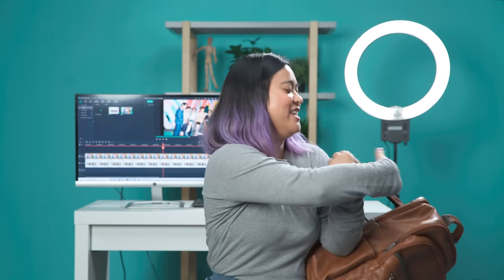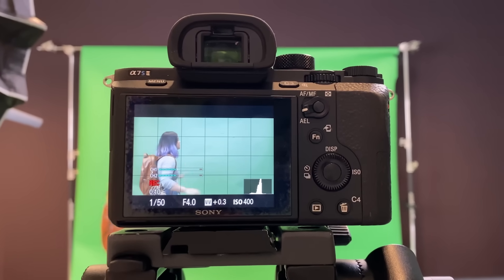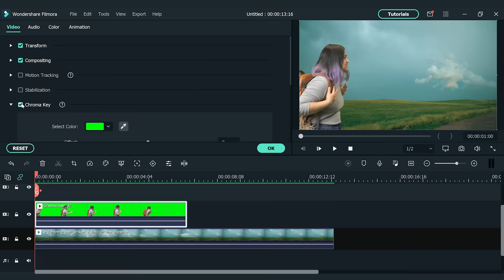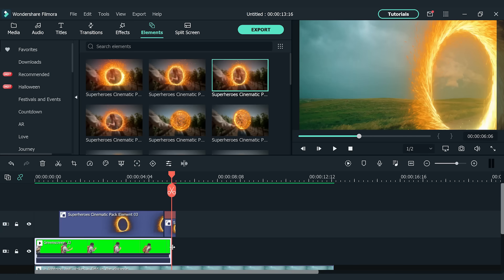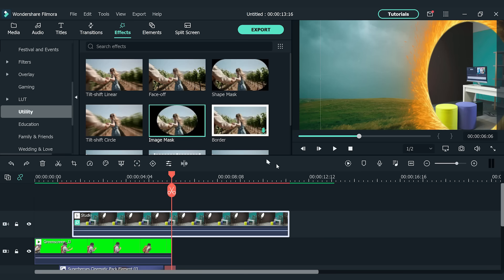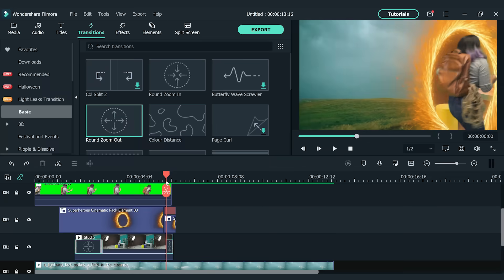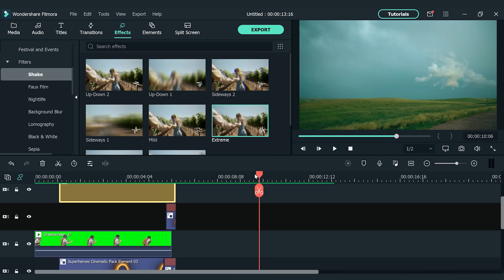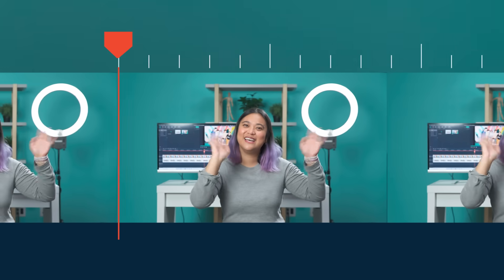Marvel Portal Effect | Wondershare Filmora X Tutorial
Join Filmora Email Sign-Up Contest To Win $50 (Valid before Sep 6，2023)

Ready to start editing videos? Wondershare Filmora X has everything you need! // Many of you were asking for us to do a video tutorial on the portal effect like in Marvel's Dr. Strange. After some testing, here is our Marvel Portal Effect tutorial using effects from Filmstock and Filmora X!

0:41 Filming Tips: Marvel Portal Effect
1:20 How to Create a Marvel Portal Effect

Filmstock Filmora X Effect Pack:
Superheroes Cinematic Pack